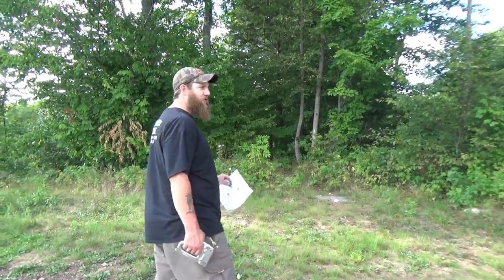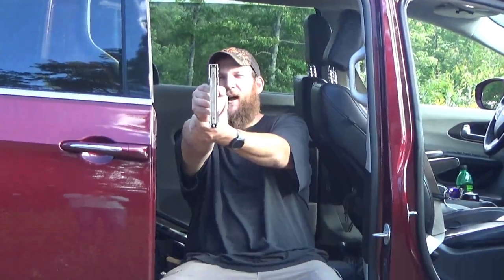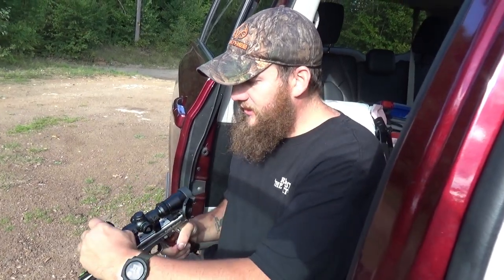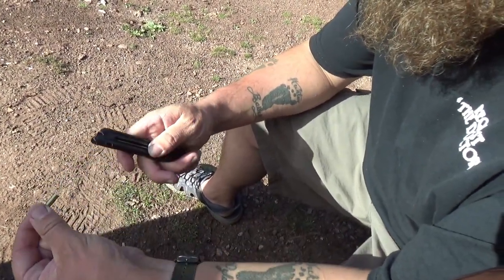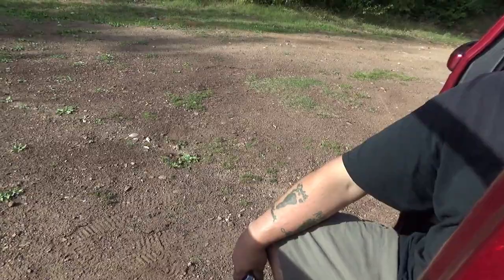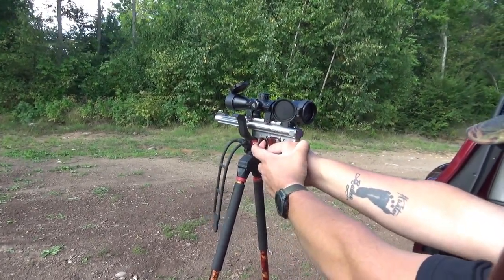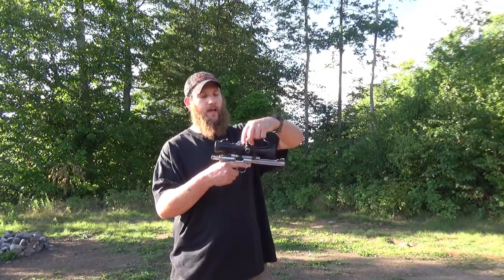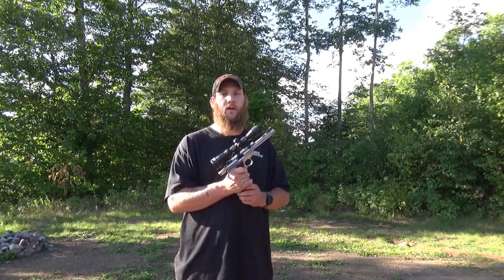Squirrel season Prepping with my Scoped RUGER MKIII .22lr Pistol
Squirrel season is almost here! Prepping my Ruger MKIII Pistol for season!!!
Its scoped with  UTG 2-7x32 Handgun Scope!